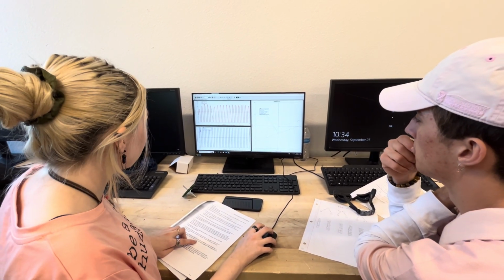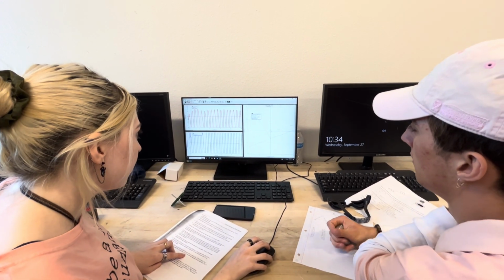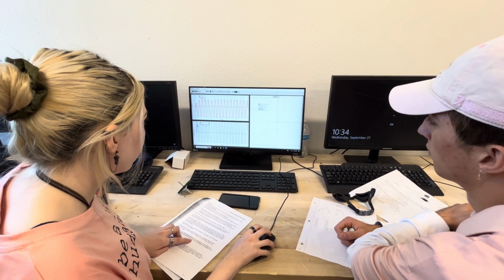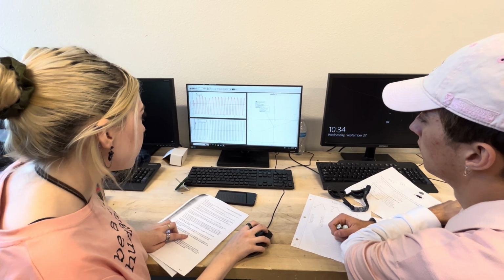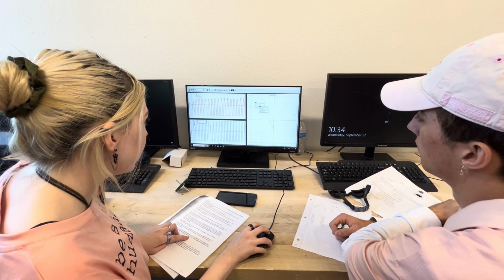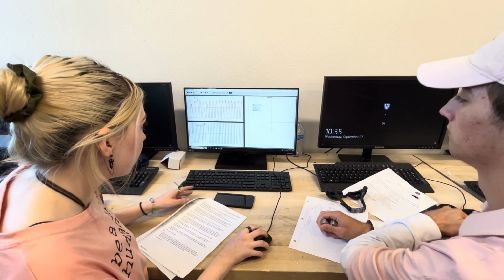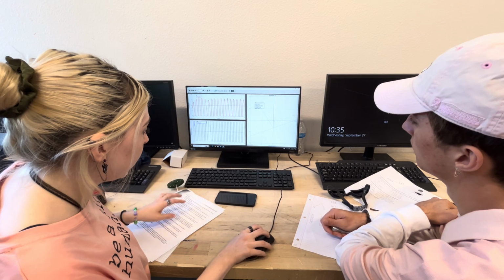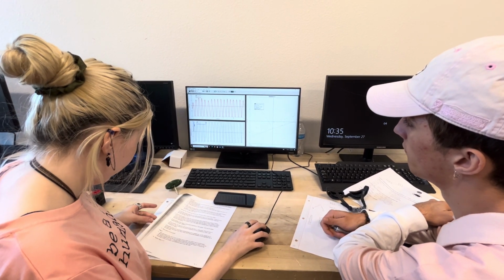Johnson Physics Immersive Learning Environments